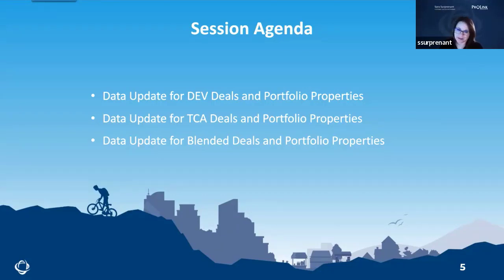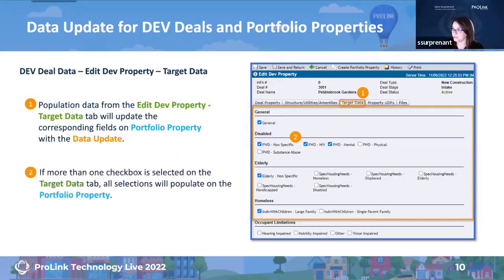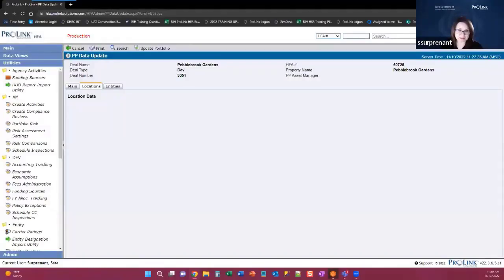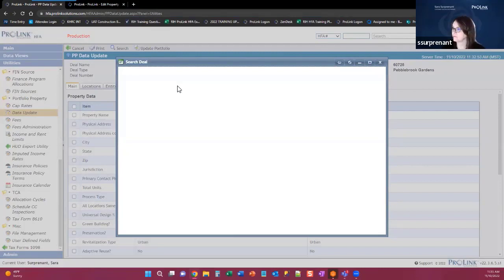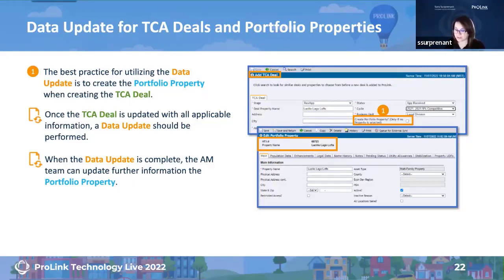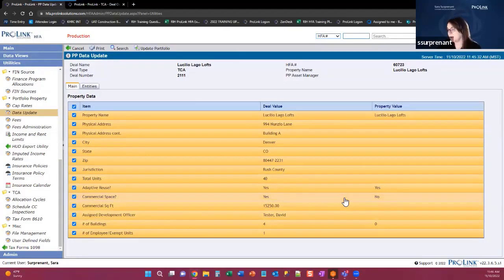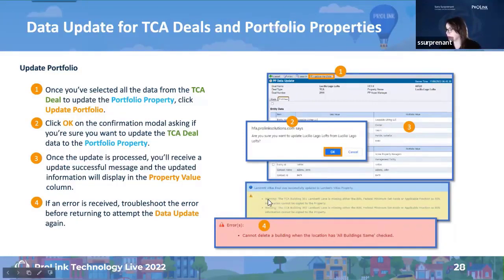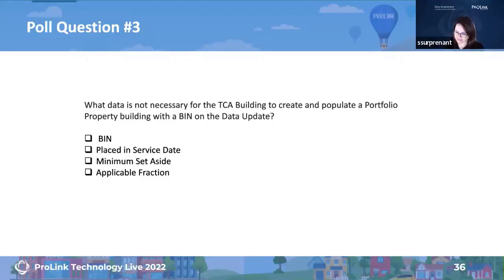ProLink Tech Live 2022 - ProLinkHFA Portfolio Property Data Update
ProLink Tech Live 2022 - ProLinkHFA Portfolio Property Data Update Ryan Kim, ProLink Solutions, Sara Surprenant, ProLink Solutions. This presentation was presented November 10, 2022.

0:00 - Introduction
2:24 - Session Agenda
3:19 - Data Update for DEV Deals and Portfolio Properties
21:49 - Poll Question #1
22:55 - Poll Question #1-Response
22:57 - Data Update For TCA Deals and Portfolio Properties
36:00 - Poll Question #2
36:53 - Poll Question #2-Response
37:06 - Data Update for Blended Deals and Portfolio Properties